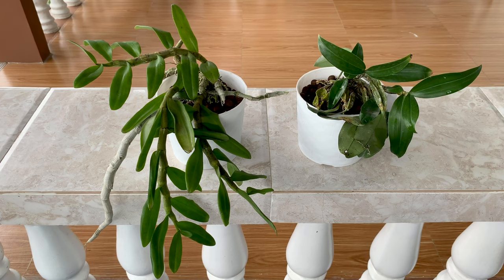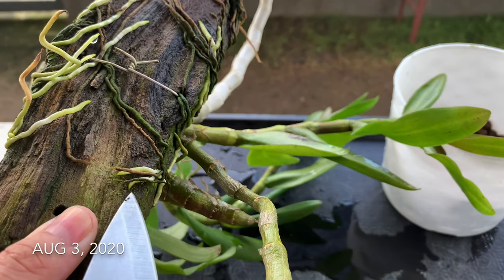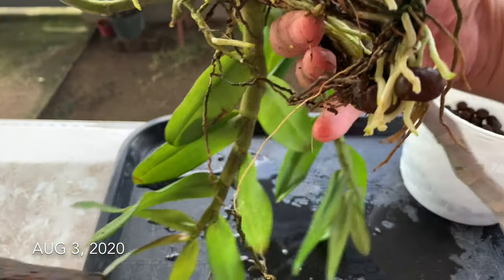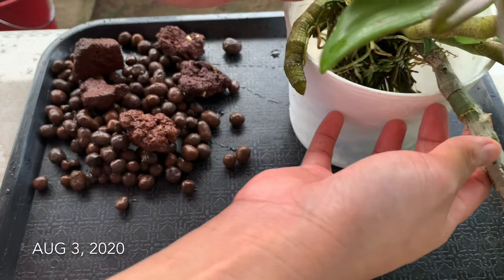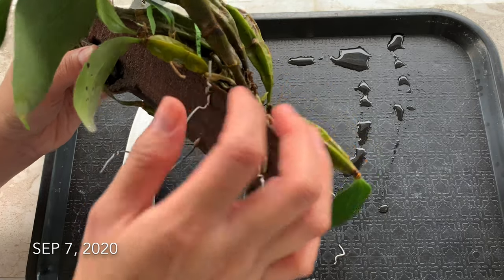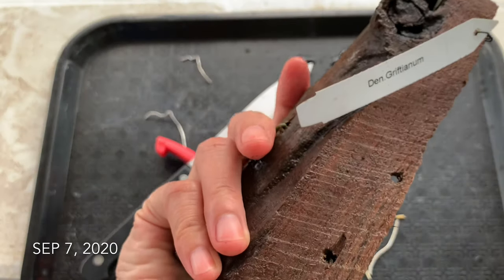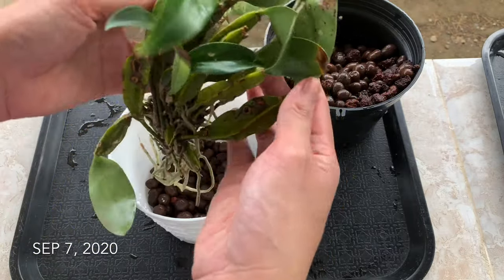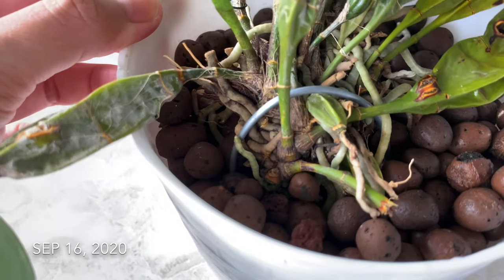UNMOUNTING ORCHIDS | How To Remove Orchid from Wood Mount | Paano Tanggalin ang Orchid sa Kahoy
Mabuhay from the Philippines! 😀 Sharing with you How I Unmount or Remove my Orchids from Wood Mounts and Repot them in Plastic Pots with Lava Rocks and LECA/Hydroton plus Updates.

Thanks,
Che - My videos are made to share my experiments - success or failure, learnings and experiences.

TIME STAMP
00:00 Intro
00:30 Dendrobium Nestor/Nester & Dendrobium Griffithianum
01:26 Unmounting Dendrobium Nestor
09:57 1 month Update - Dendrobium Nestor
10:18 Unmounting Dendrobium Griffithianum
18:43 9 days Update - Dendrobium Griffithianum

MUSIC: Aether by Darren King & Gradient Glide by Alvin Risk - iMovie

IN THIS VIDEO:
orchids in the Philippines, orchids in a small garden, orchids in subdivision, bisaya vlogger, orchids for beginners, cheery colors, cheery orchids, urban gardening, orchids sa pinas, beginner orchids, orchids for beginners, orchid care, pag aalaga ng orchids, dendrobium orchid care, pag aalaga ng dendrobium, paano mag alaga ng dendrobium orchid, how to remove orchids from mounts, how to unmount orchids, how to repot orchids, paano tanggalin ang orchids sa mount, paano tanggalin ang orchids sa kahoy, paano magtanim ng dendrobium orchid, Dendrobium Nestor, Dendrobium nester, dendrobium griffithianum, lava rocks for orchids, lea/hydroton for orchids, white plastic pot